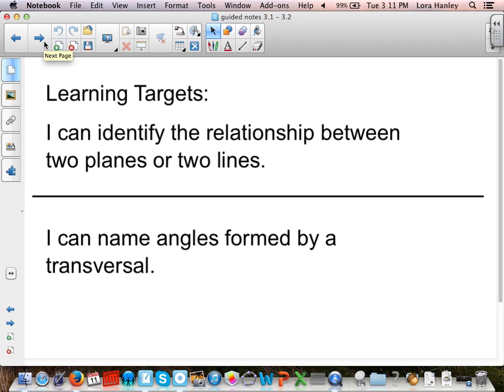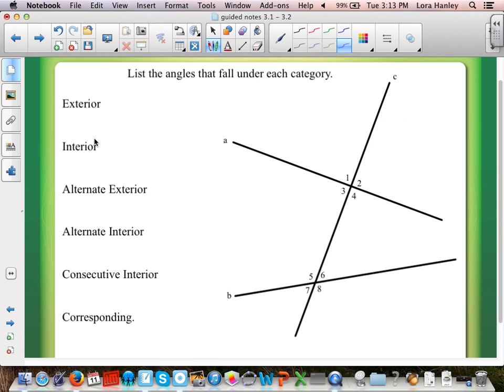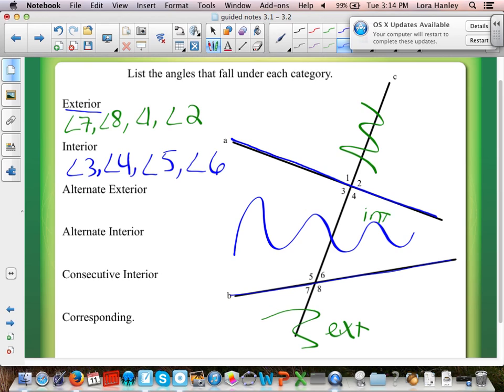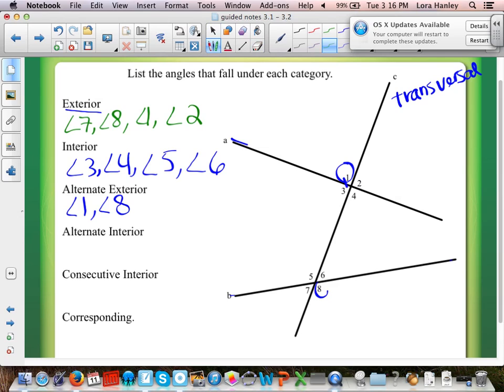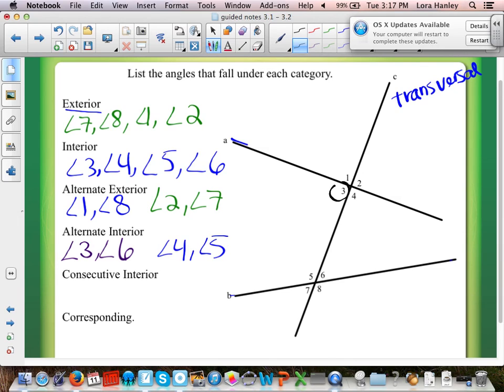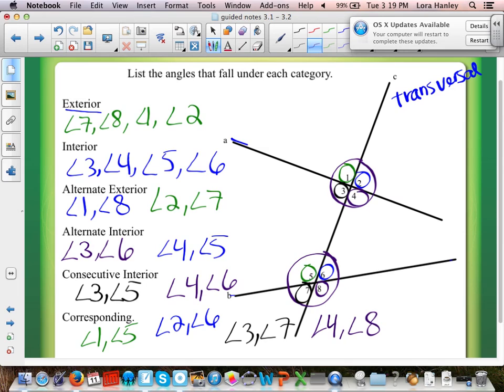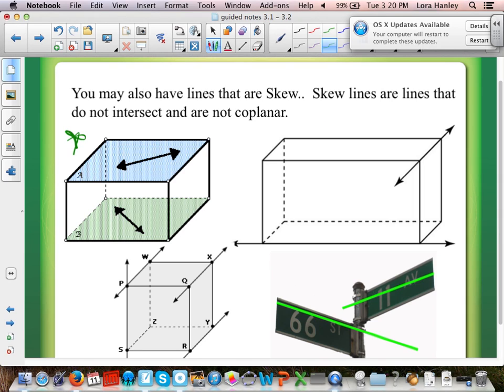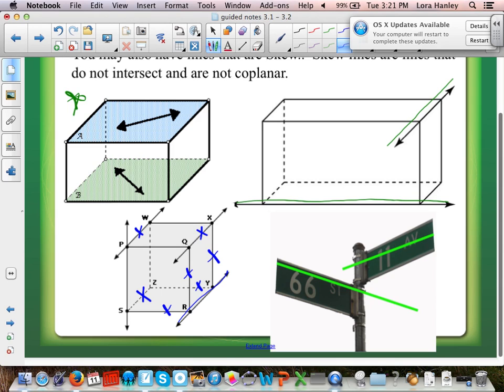lines and transversals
Geometry - Unit 2 This follows section 3.1 identifying relationships between two lines and planes, and naming angles formed by a transversal.